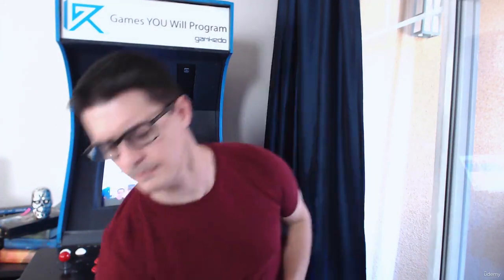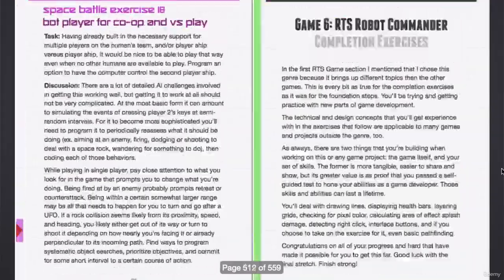Coding & Gaming - 12 Bonus Lecture Join HomeTeamGameDevcom